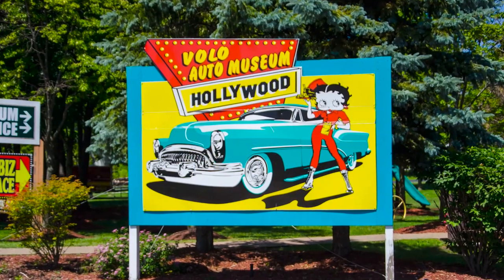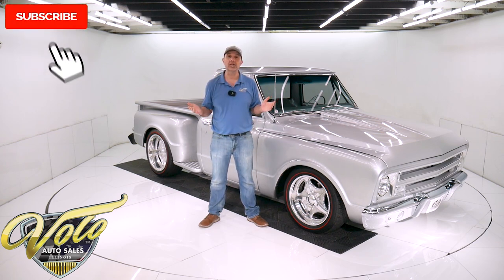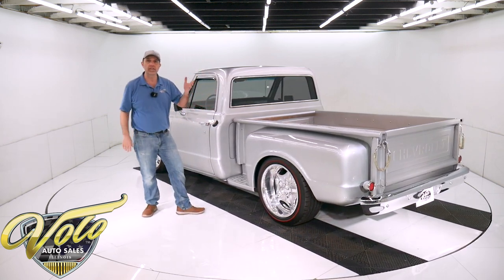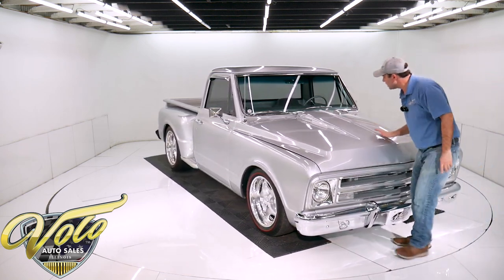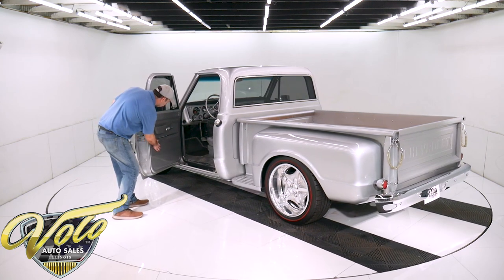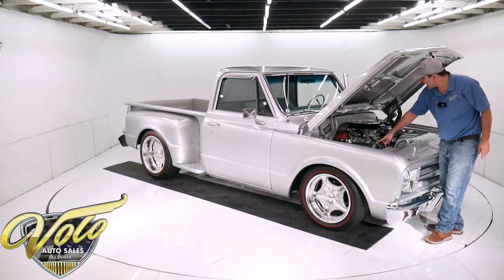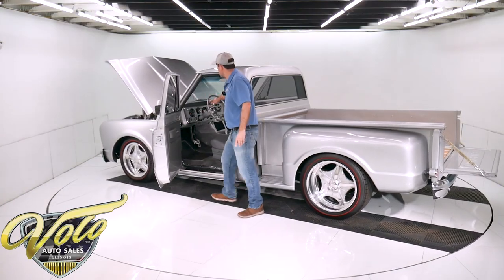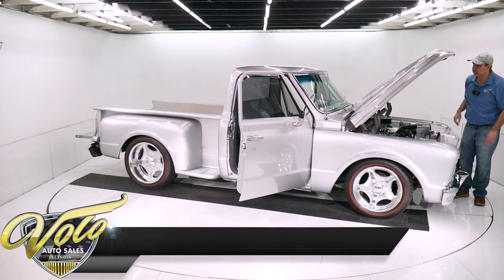1967 Chevrolet C10 for sale at Volo Auto Museum (V19520)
This truck has an incredible look. It's lowered stance, awesome wheels with redline tires and the silver is a fantastic combination. I love this one. Of course having a 454, a/c and leather interior is awesome too. Only 3,436 miles since frame off custom build.

EXTERIOR: The body is excellent I don't see any signs of rust or damage, it is straight and smooth. It features a stepside bed and cowl hood. The silver metal flake is laid out evenly and the clear coat is glossy. Jambs are painted slick, it has stainless scuff plates. In front the bumper and bumper guards are show chrome. There are custom fog lamps cut into the bumper. The grill, trim and lenses look new. It has custom headlights. The door handles, mirrors, antenna, tailgate chains look new. It has rechromed bumper in back and LED taillights. Stainless hardware was used throughout. The glass was replaced, the side and back windows are tinted. I love the tire/wheel combo. It has staggered size Schott Velocity forged billet wheels ($1,330 each) on performance tires with custom redlines, wider and taller in back.

INTERIOR: Completely redone. The inside of the cab was gutted and painted silver. Genuine leather upholstery on the sport seats and matching custom door panels. Plush carpet, new retractable seat belts. Custom made fibreglass center console with cupholders, storage, 4 hidden speakers and a built in TV. There are also custom fiberglass kick panels with LED lights and hidden speakers. Everything on the dash is new- instrument bezel, gauges, vents, knobs, dash pad etc. New tilt column with new shift indicator, new levers and silver deluxe steering wheel. It has Vintage Air controls and a modern stereo.

ENGINE COMPARTMENT: Show quality. Reconstructed firewall was made smooth and contoured to the motor. The entire bay is gloss silver and stainlesshardware was used throughout. The 454 was rebuilt and upgraded with long tube ceramic coated headers, a highly polished aluminium intake with a polished dual feed carb with electric choke, billet distributor with HEI Ignition. A big aluminium radiator keeps it cool. It also has a stainless chrome shroud, polished overflow bottle and heat shrink clamps. It features power steering and power brakes with a chrome master. The air conditioning has a polished compressor, the hoses are neatly run. Custom made battery cover and matching filler panels in front of the radiator.